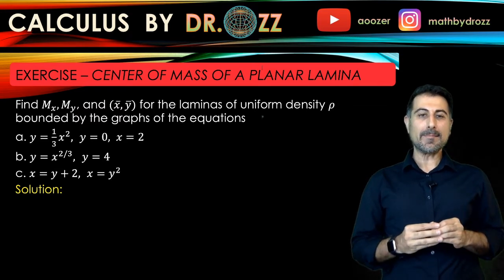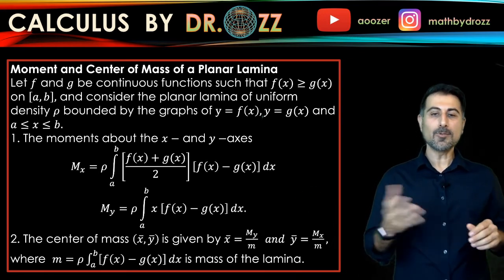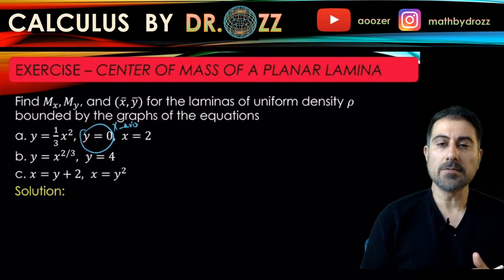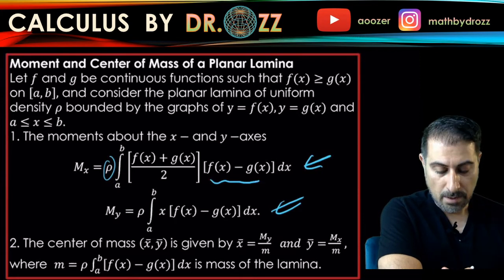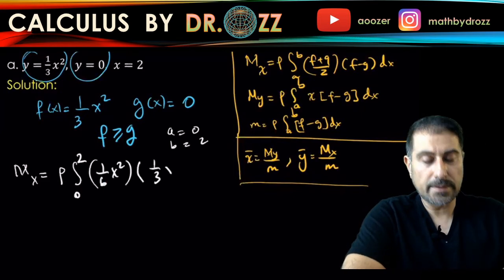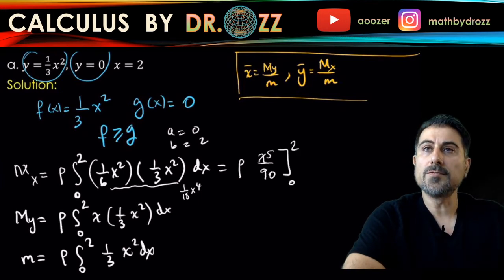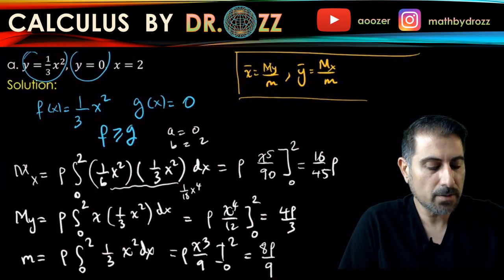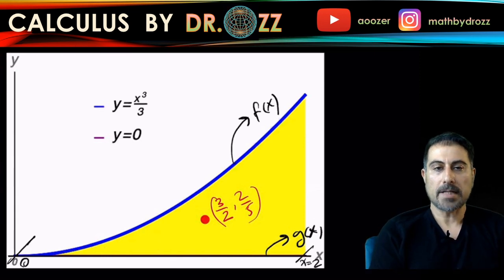How to Find the Center of Mass of a Planar Lamina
7 6 2a